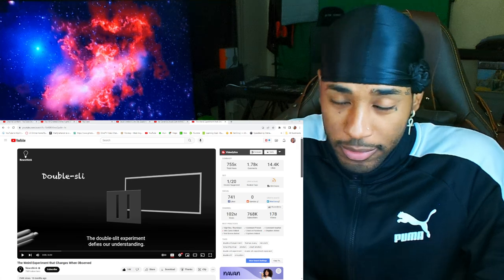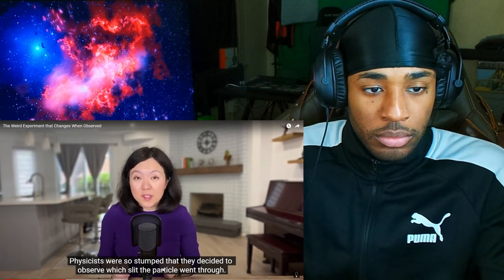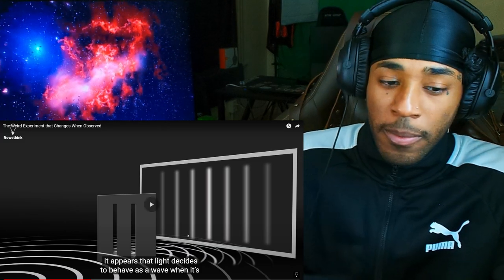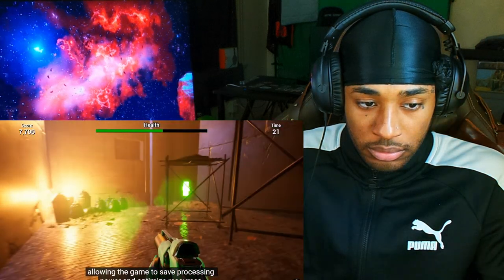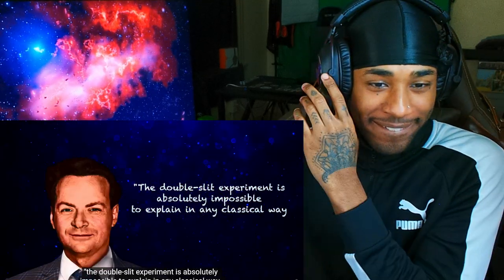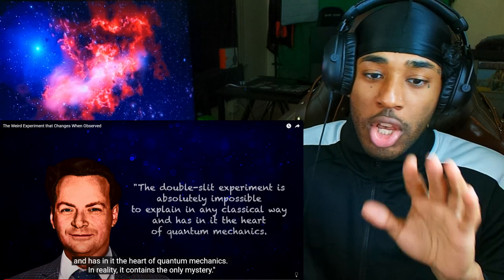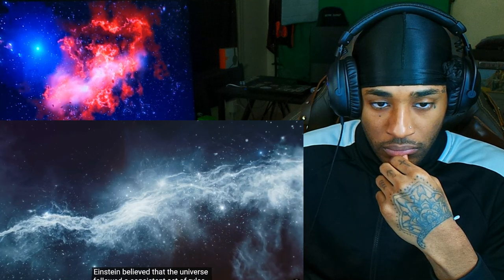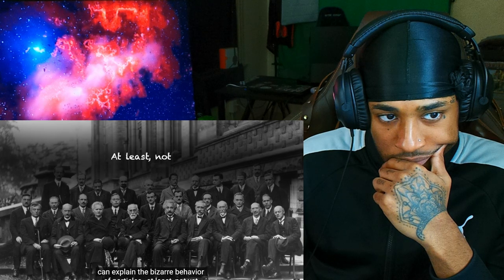Humans Behave Like Photons When Observed: The Double-Slit Experiment Explained by ?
god...how am i still on this planet...

follow all of these or i will disappear